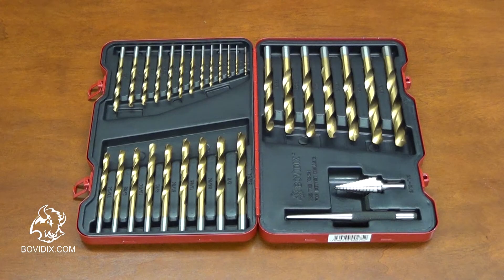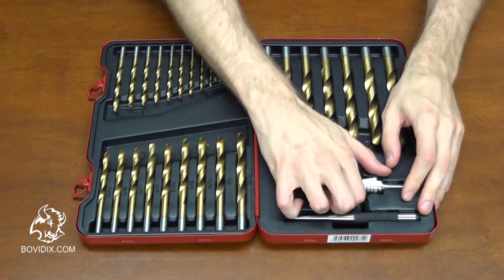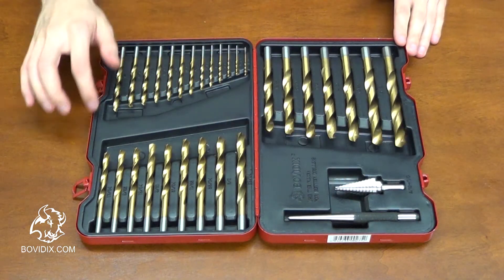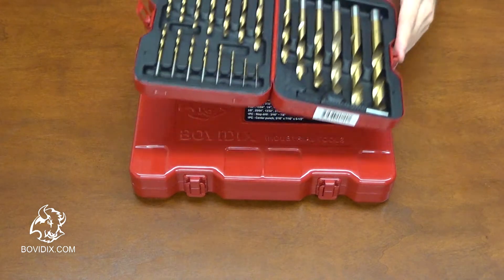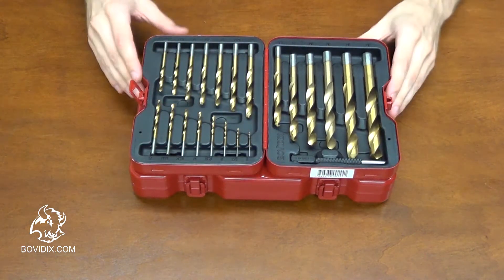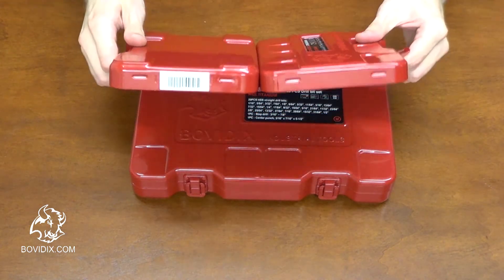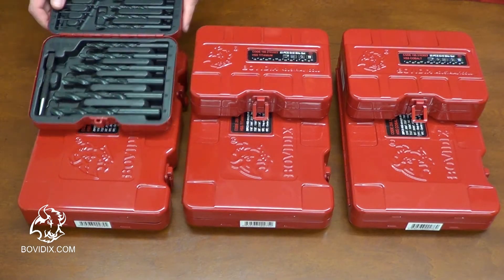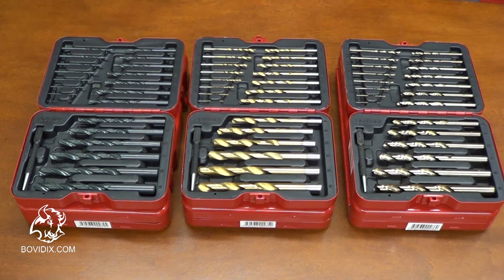HSS Titanium Drill Bit Set Bovidix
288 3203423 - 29 drill bits sizes: 1/16" - 1/2"
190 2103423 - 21 drill bits Sizes 1 - 13 mm

High speed steel, Titanium Nitrate coating.